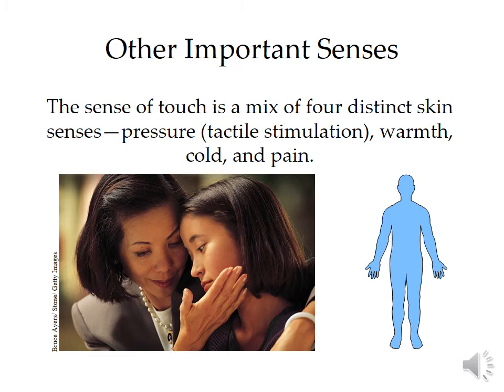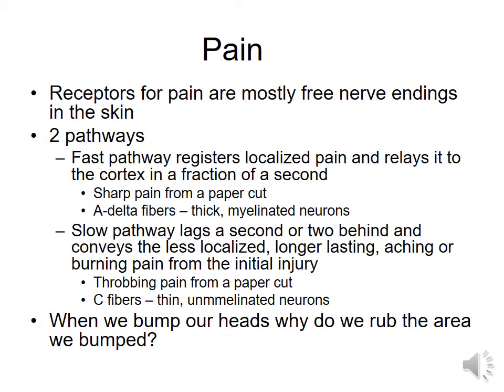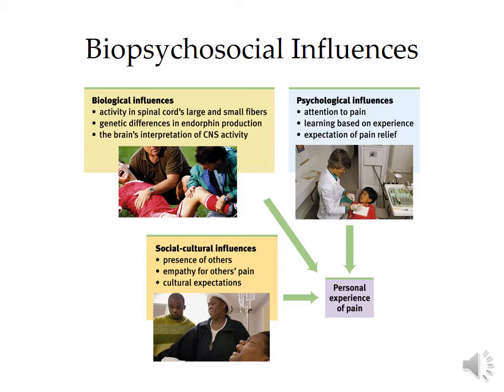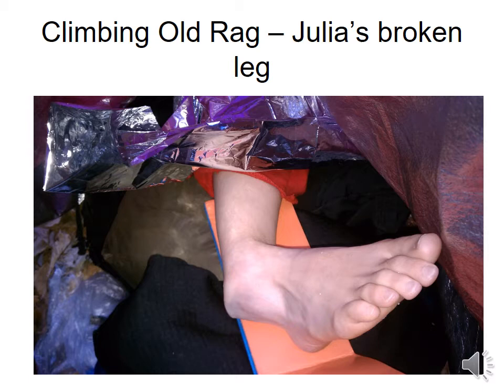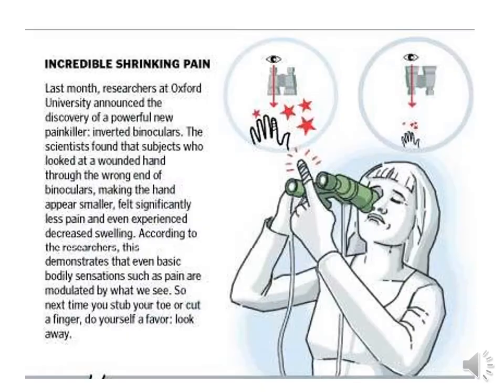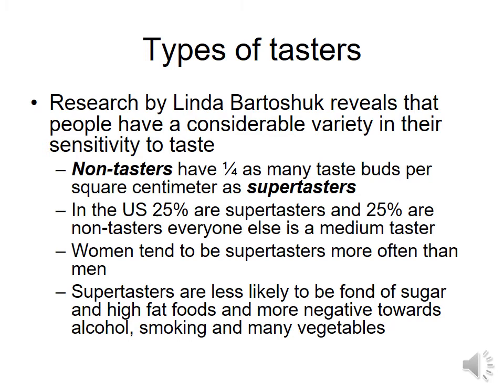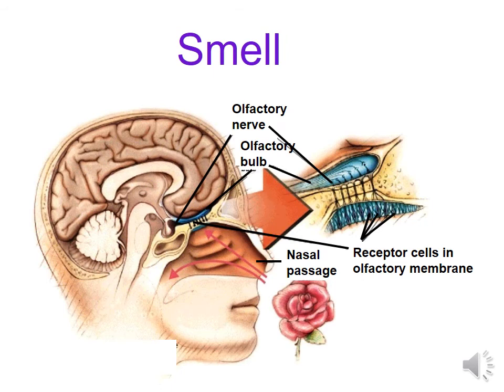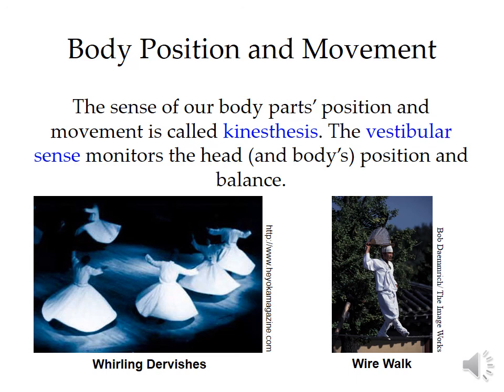Other Senses Lecture AP Psych Murphy